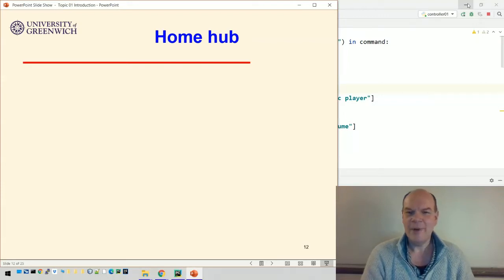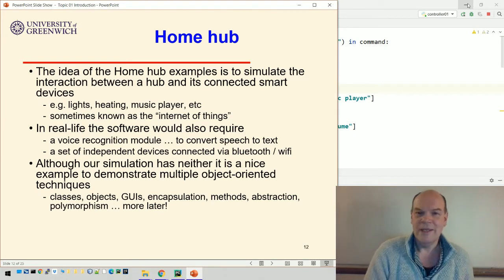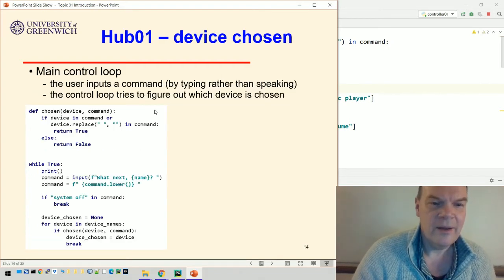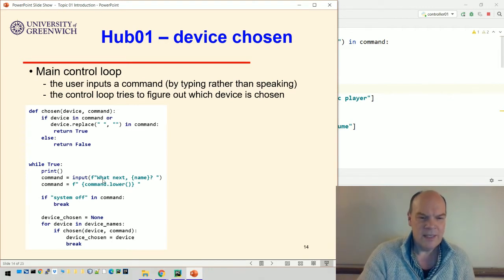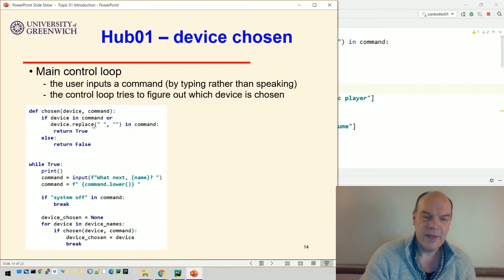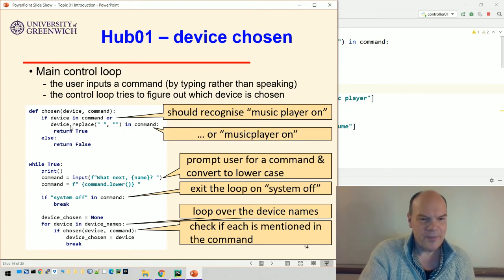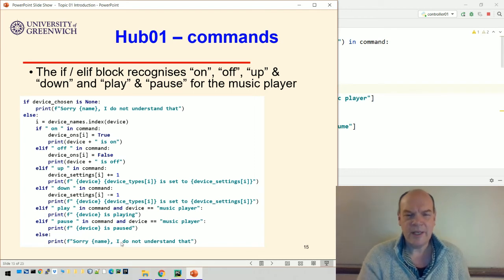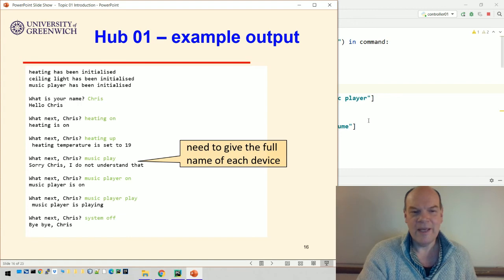OO Python 01-3: Introduction - Home hub example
Home hub - lists, devices, commands, output.